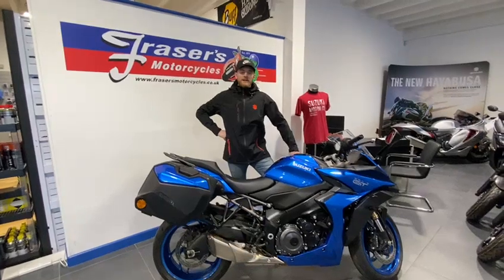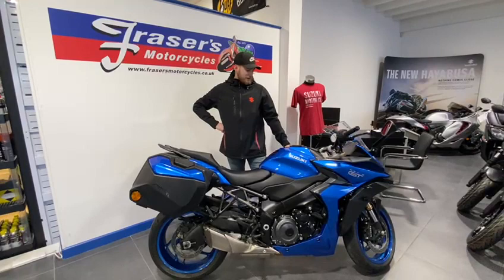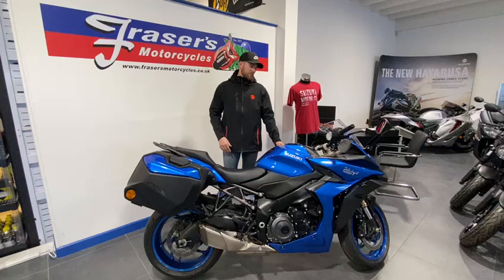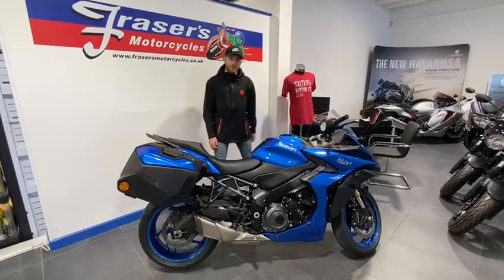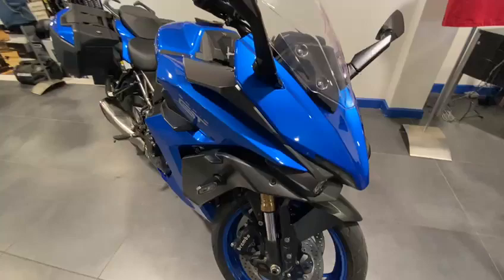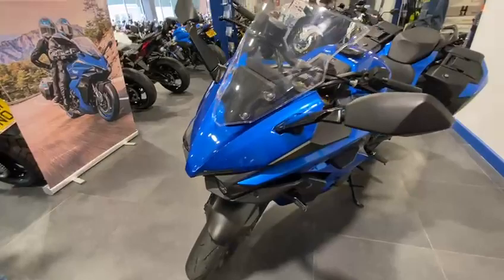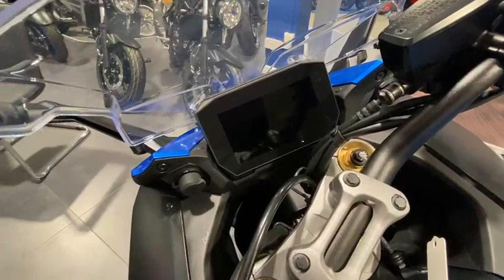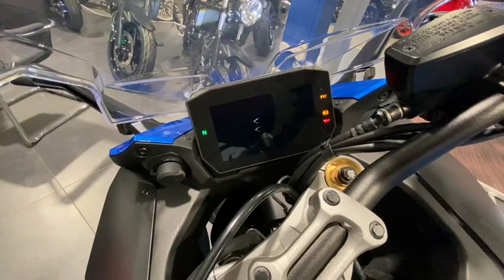Suzuki's new GSX-S1000GT!!!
With the fantastic Suzuki GSX-S1000GT only here for a couple of days we thought you might like an insight into the superb features that this awesome bike has to offer. Here our very own Fraser Rogers has taken time out to walk you round this stunning new machine!!! frasersofgloucester GSX-S1000GT#Suzuki#Z1000SX#Ninja1000sx#Kawasaki#sportstourer#touringmotorcycle#BSB#BSBriders#FraserRogers